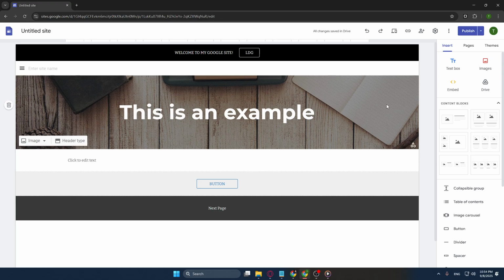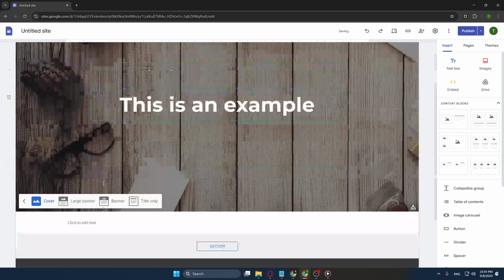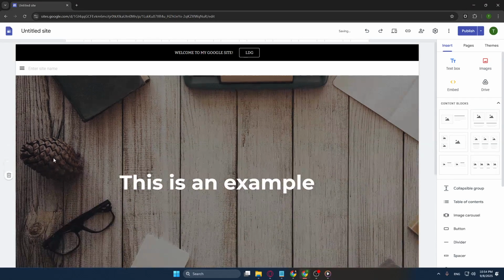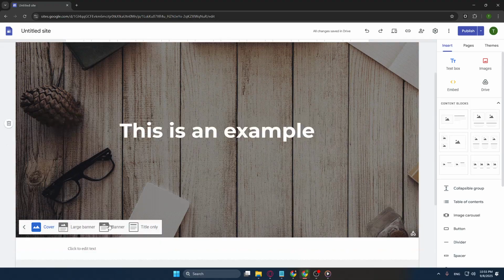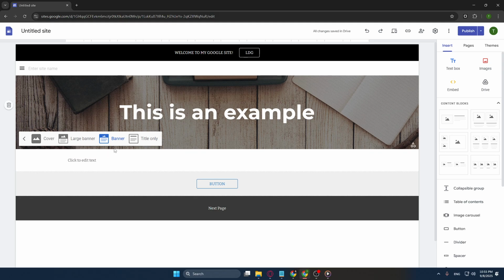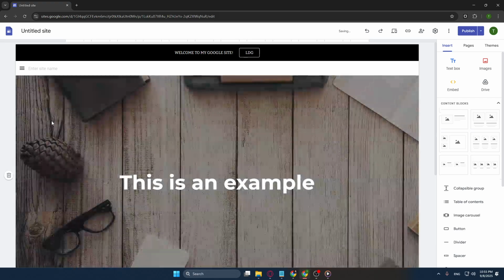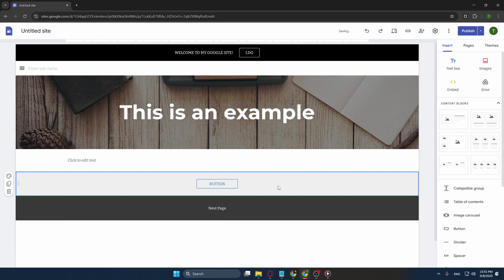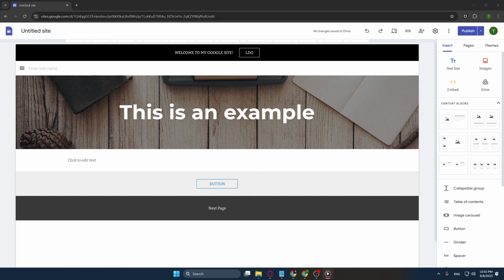How To Change Header Size In Google Sites [2026 Guide]